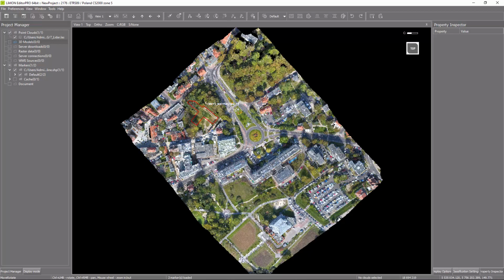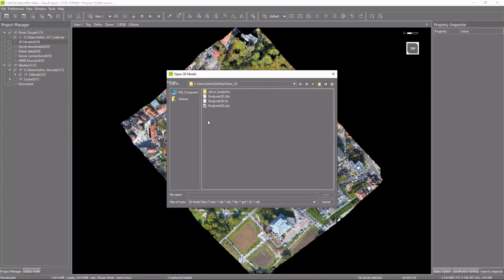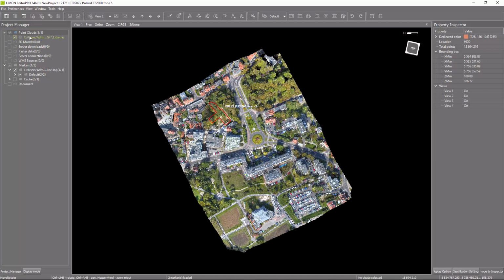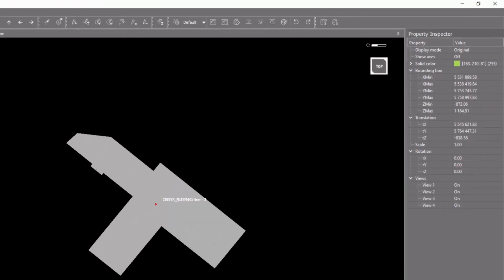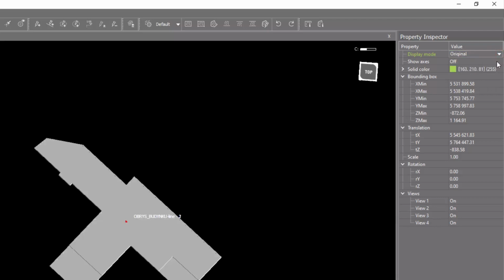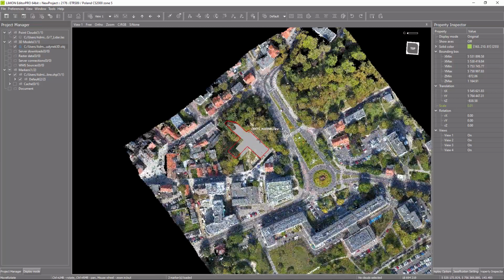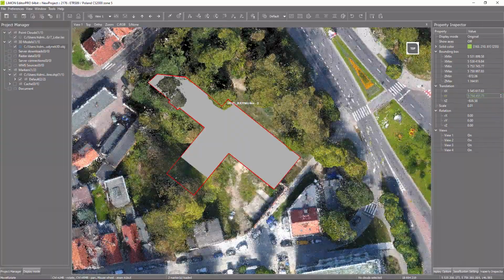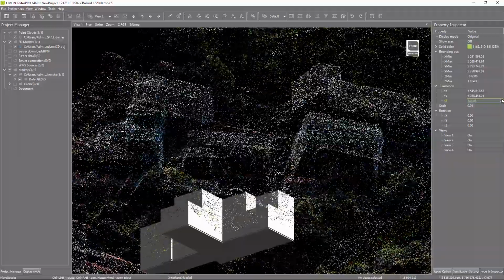3D models - Limon Point Cloud Software